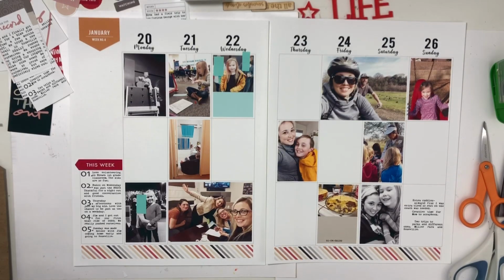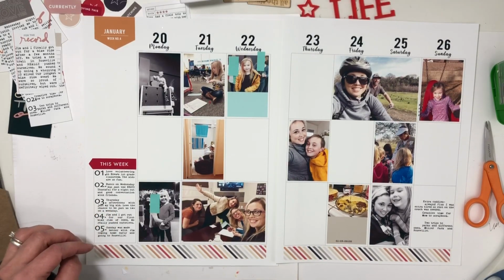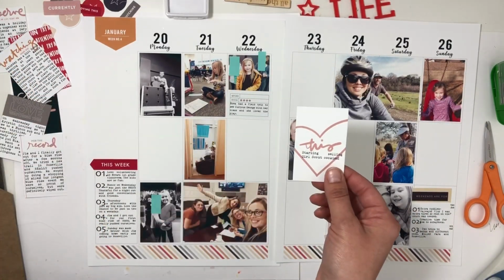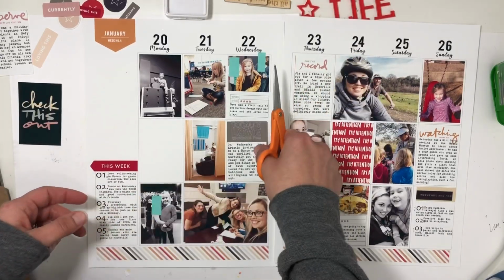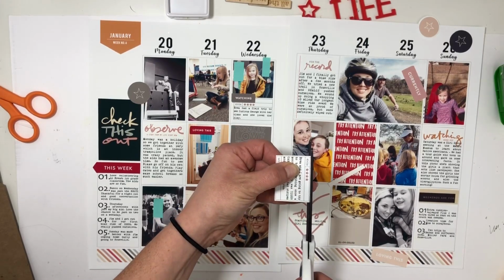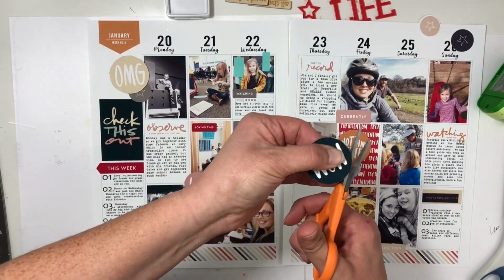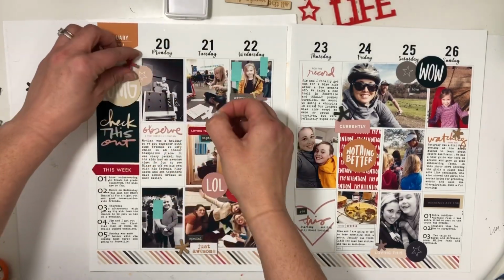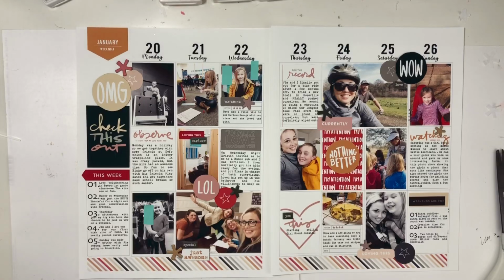Ali Edwards | Project Life 2020 | StoryKitCrush | Hybrid Scrapbooking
Hello! Today I’m going to show my 4th week in memory planner spread for my family’s 2020 album.

This week is part of aestorykitcrush which was started by 2 creative team members- Krystal and Tazhiana- who wanted to use up their kits. This month the kit is WATCH!

My kit is digital but for me a kit is “used up” at 5 projects.

🌟 PRODUCT LINKS 🌟
** Ali Edwards